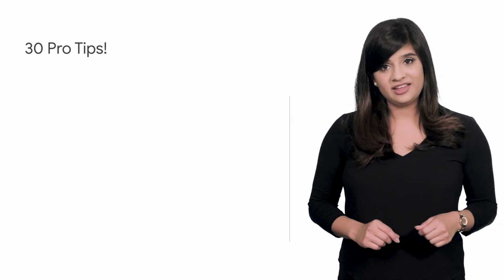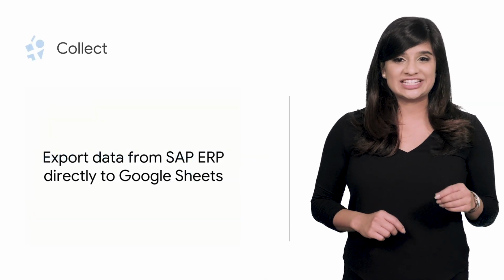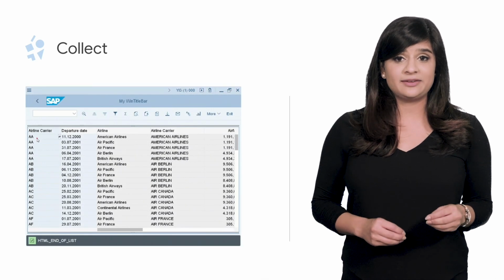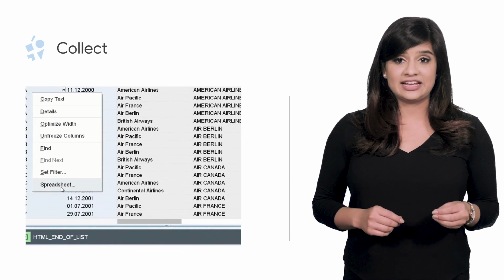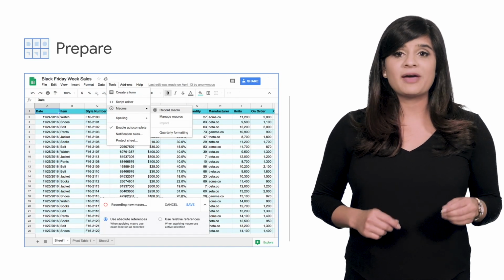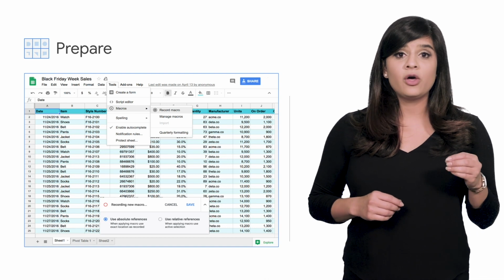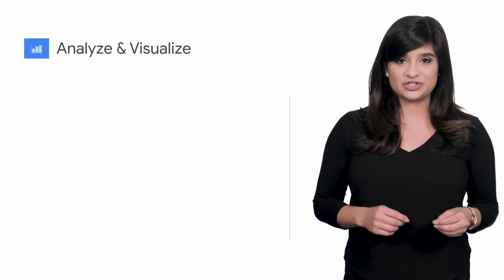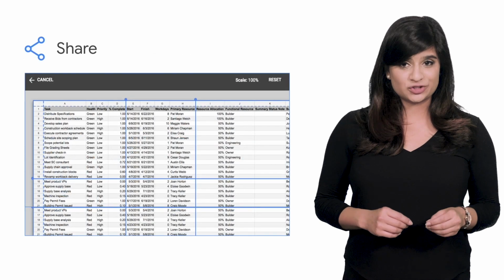30 Ways Google Sheets Can Help Your Company Uncover and Share Data Insights (Next Rewind '18)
Google Sheets enables your users to work with datasets big and small, within an intelligence- and collaboration-driven environment. Do your users think they can't move off of Excel? Give them some of the tips and tricks you'll learn at this session, and have them try out Sheets - they'll be pleasantly surprised by this tool for intelligent productivity.

Original talk by Dan Gundrum and Ryan Weber
Rewind by Anu Srivastava